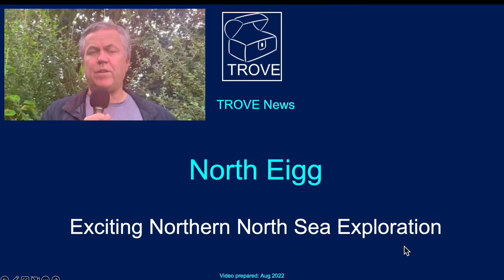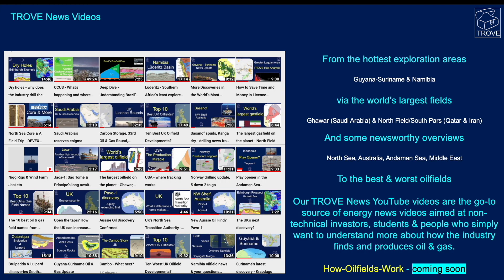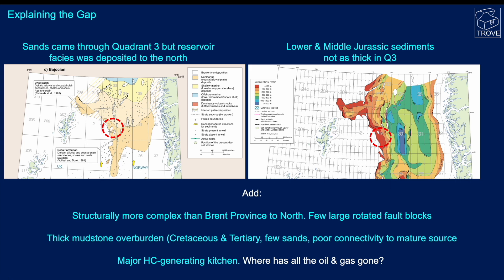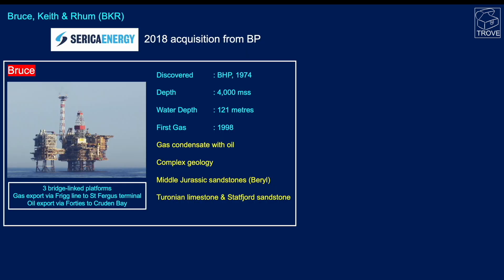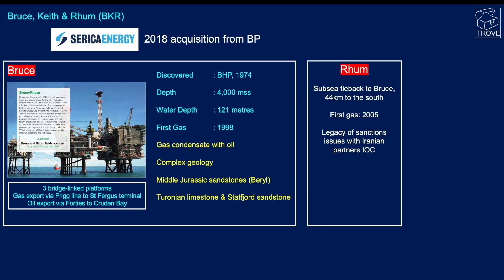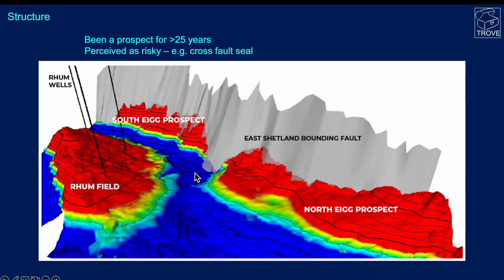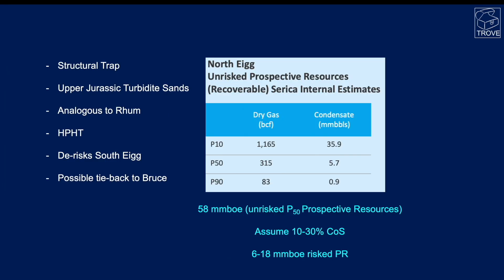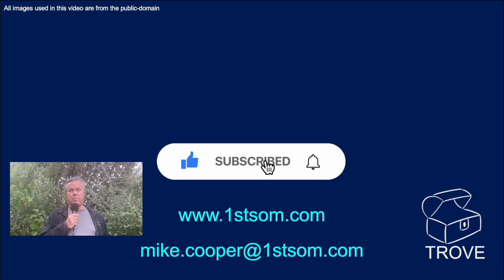A late-life game changer for Serica Energy?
Serica Energy's North Eigg well has spudded in the UK Northern North Sea.

North Eigg is analogous to the nearby Rhum field, both operated by Serica. We look into what Serica is targeting and introduce the other fields in this hub.

North Eigg is expected to reservoir oil in HPHT (High Pressure-High Temperature) conditions in Upper Jurassic turbidite sands.

You might also like our videos on the Edinburgh well (UK Central North Sea):

All of the information in this video comes from TROVE. Our UK TROVE coverage includes over 2,500 undrilled opportunities - the most comprehensive prospect & lead data source available! We also have detailed technical data for over 1,700 UK fields and discoveries.

All images used in the video are open source and can be found in our TROVE NNS databases.